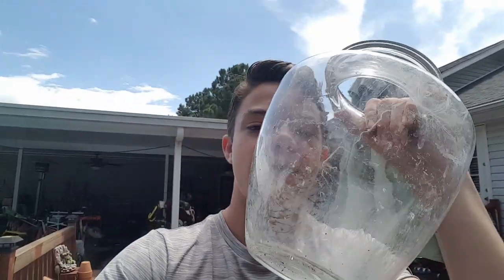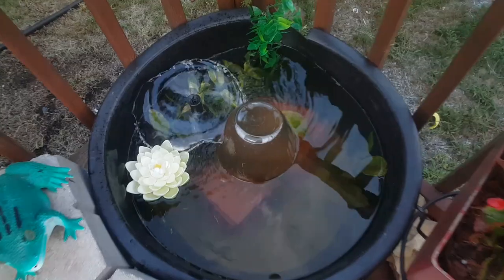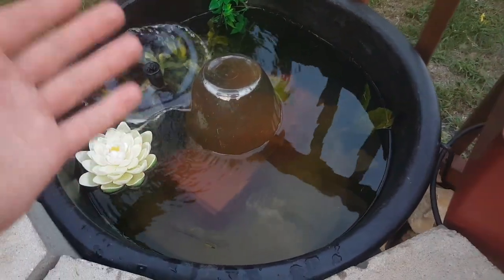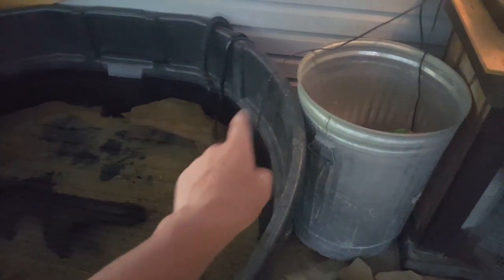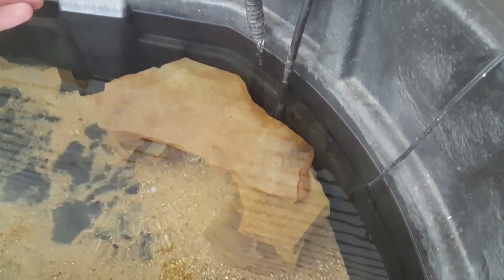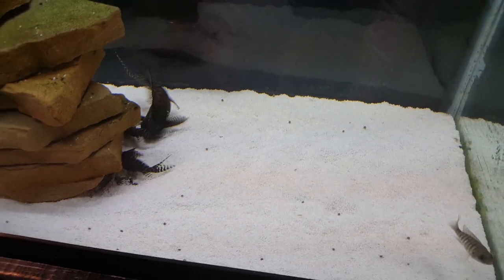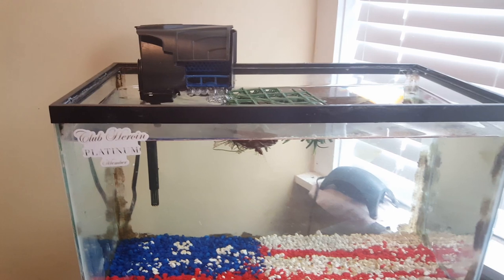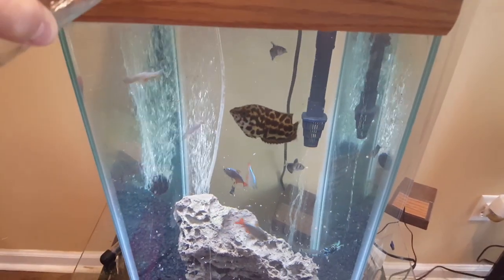MAKING A FISH TOWER